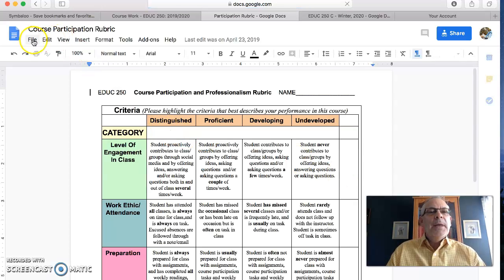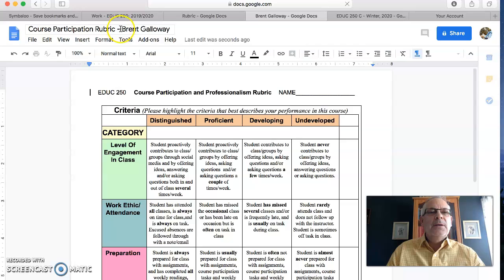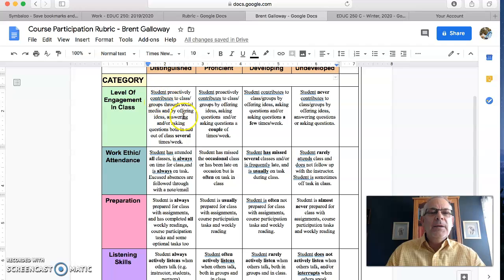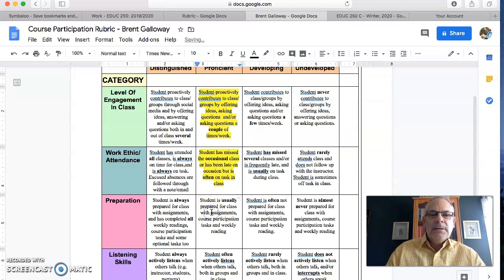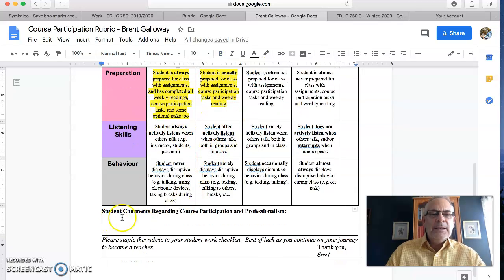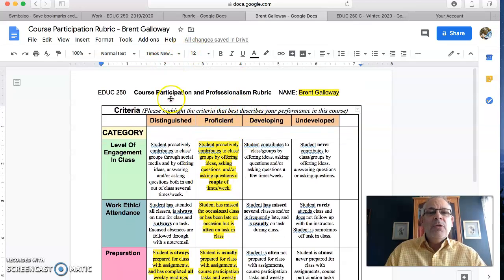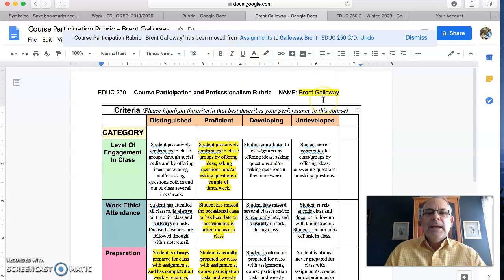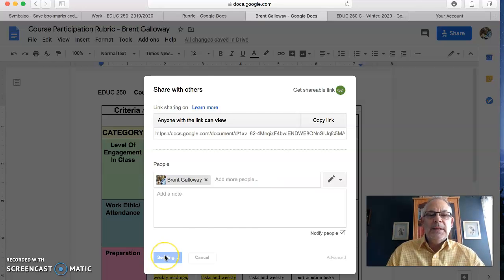Completing Your Course Participation Rubric